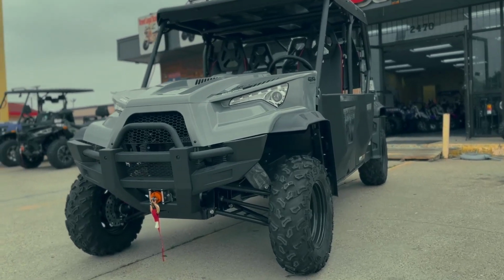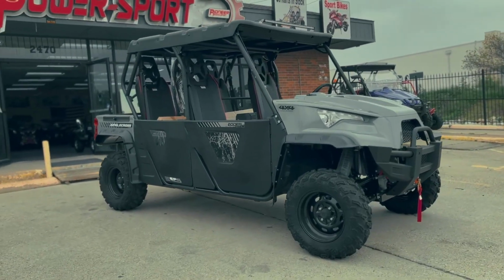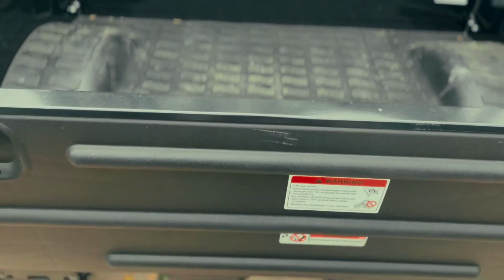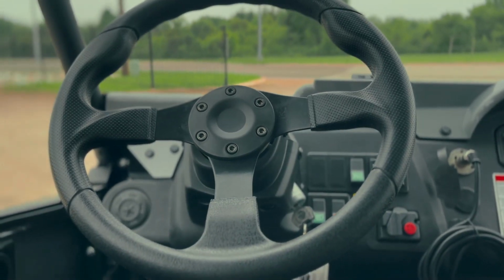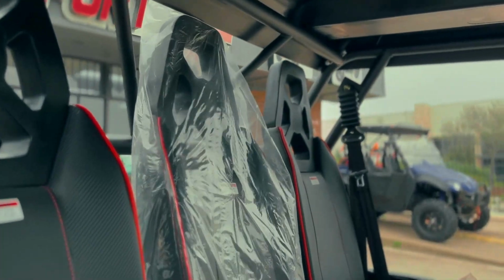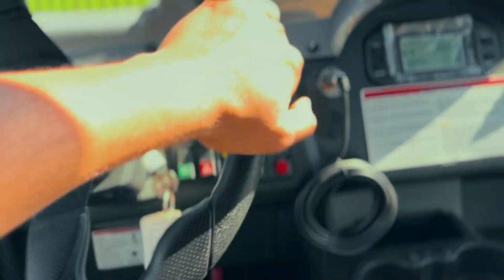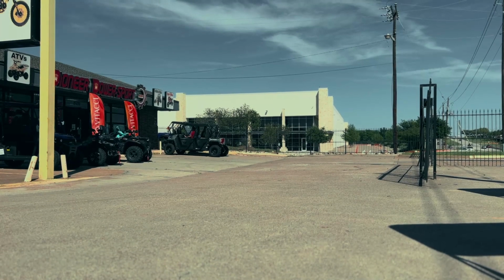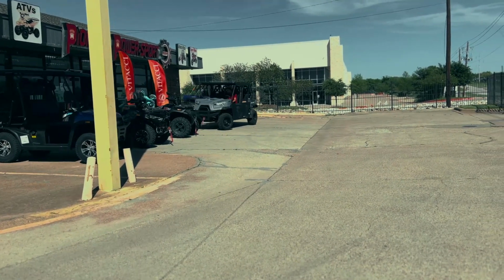Aodes Junglecross 800-5 ST Available at Pioneer Powersports | Fully Loaded with 4x4, EFI/EPS, 13" GC